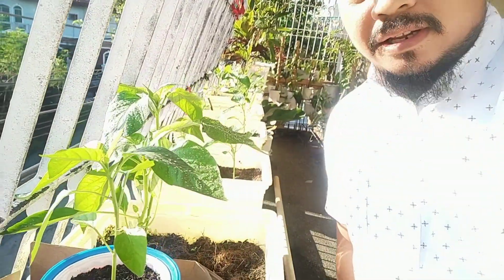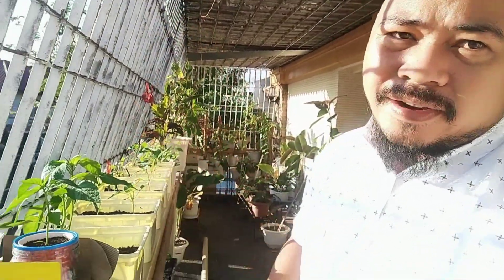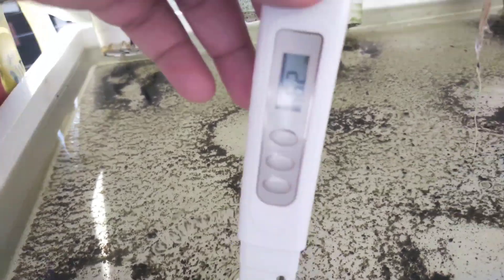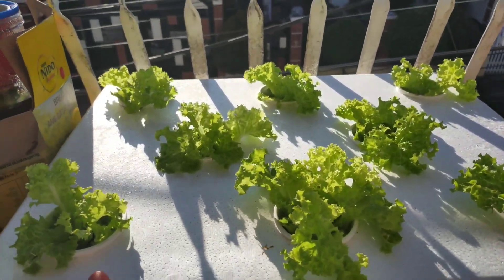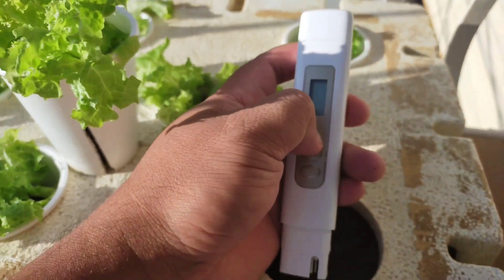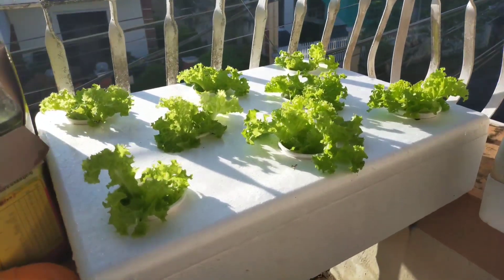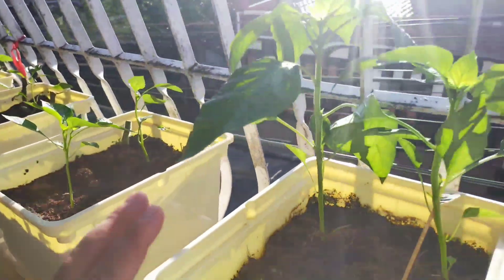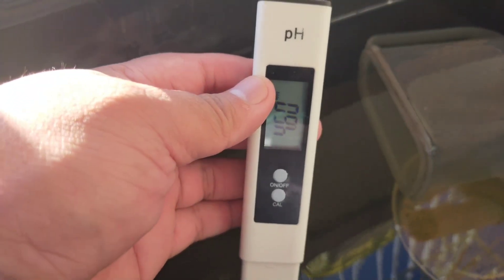HOW DO I CHECK MY PH AND PPM FOR MY HYDROPONICS SYSTEM FOR FASTER GROWTH? || ENGLISH LANGUAGE